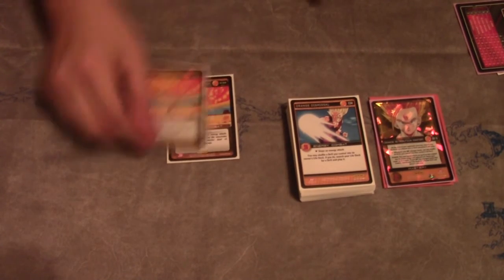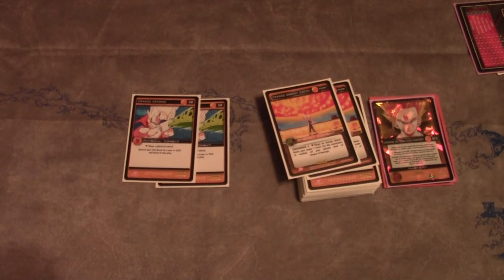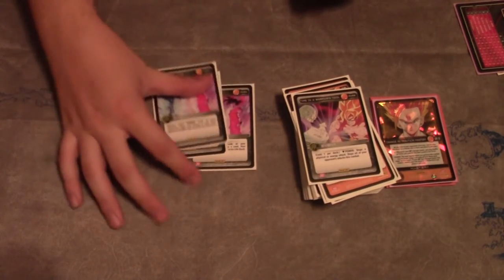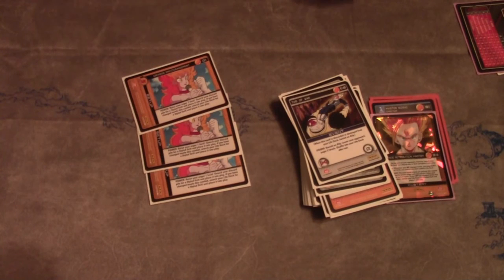DBZ - Orange Roshi Deck Profile - JAN 2017